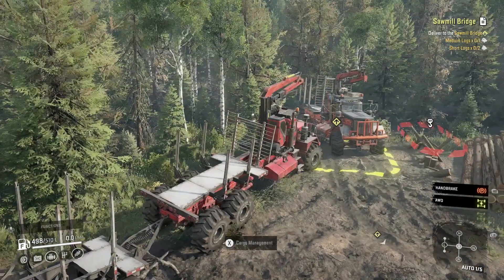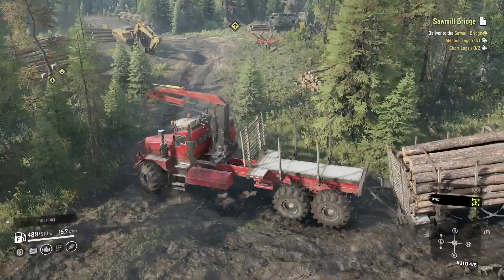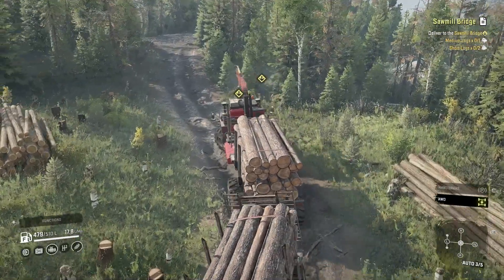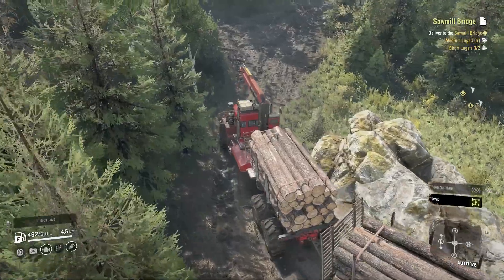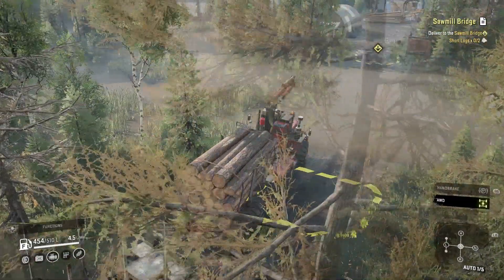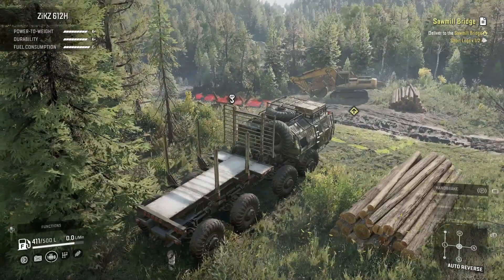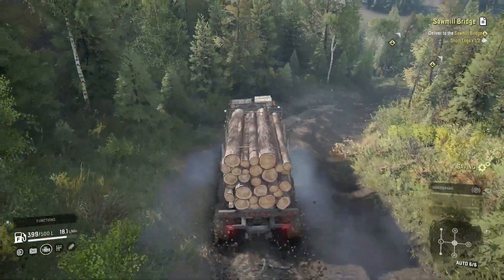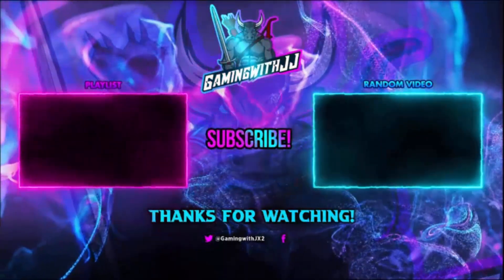Log Addon And Log Trailer Kenworth Hauling Gameplay Season 10 SnowRunner New Update/DLC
In today's video we will be playing snowrunner. We will be taking a look at SnowRunner phase 10 or season 10 of the year 3 pass. We are using the new Kenworth 963 . We are on the map of Duncan Bay in British Columbia. This is just gameplay for a task or contract called sawmill bridge.  we have to bring i think 3 logs to the bridge to fix it. I will be having more videos shortly. This is either a gameplay video or guide, how to, tutorial, walk through, where to or update video. We will be driving around on new phase 10 or season 10 maps. The new area is called British Columbia Canada. It is 2 maps the names are Duncan Bay and North Peak National Park. The 2 new vehicles are called Mack Defense 917 and Kenworth 963. As of now I'm not sure if we have any new cargo types.